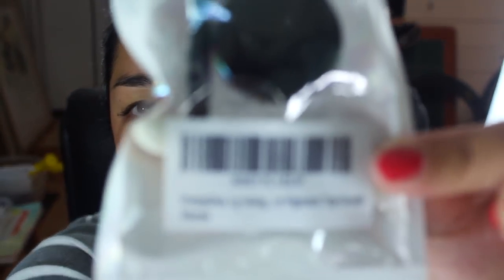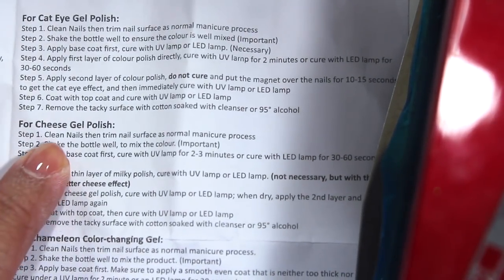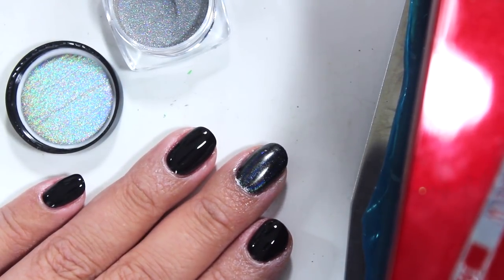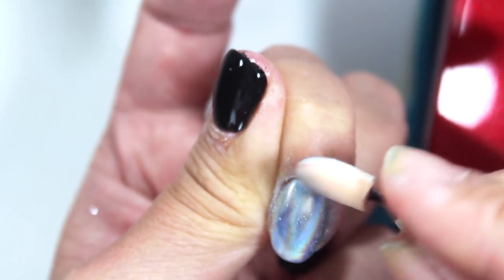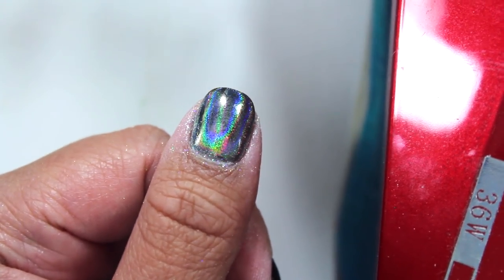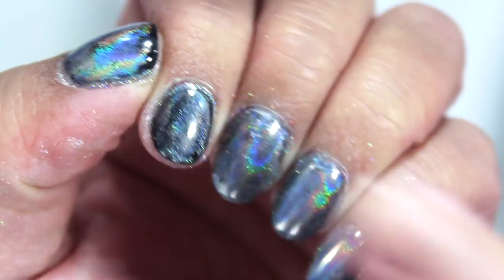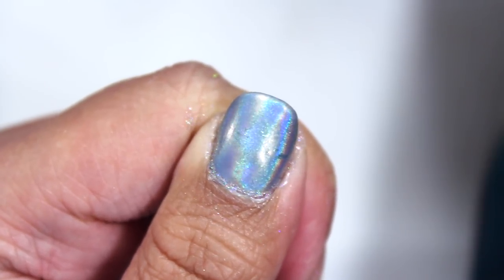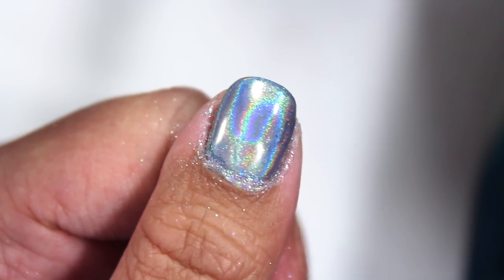Holo Powder | DIY at Home!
Products Mentioned:
- Pretty Diva Holo Powder
- Elite 99 Black Gel
- Gel Nail Lamp - IN THE VIDEO: I mentioned I just looked up a high rated lamp on Amazon; I did that and can't find the one I actually have in the video, so here is the Chickette's post about lamps:

- Pink Gellac Nail Primer

- Pink Gellac Base Coat:

- Pink Gellac Ultra Shine Gel Top Coat

- Pink Gellac Vintage Nude:

- Pink Gellac Clarity Turquoise:

Recent Videos!

FTC:
All opinions are my own, and I was not compensated for my opinions.
Products marked with a * were either provided for review, or given to me by a friend.
The music was either created by Stereo Chemistry, Andrew Applepie, Dyalla, Panthurr, and Future James, or the artists listed. All artists have given me permission to use their music as long as credit is given, and music was purchased.